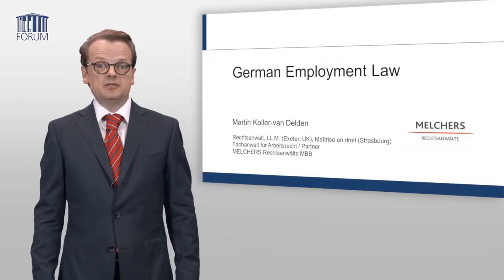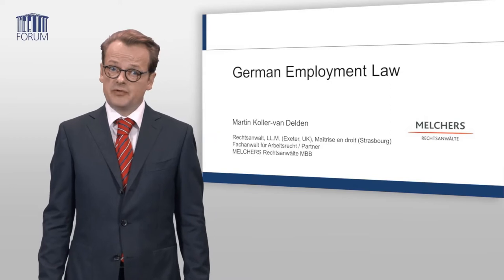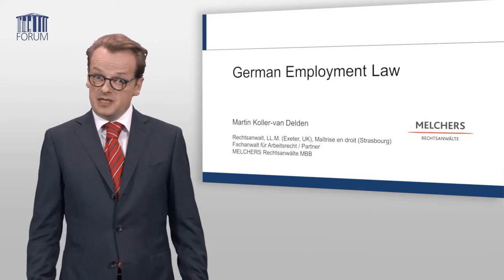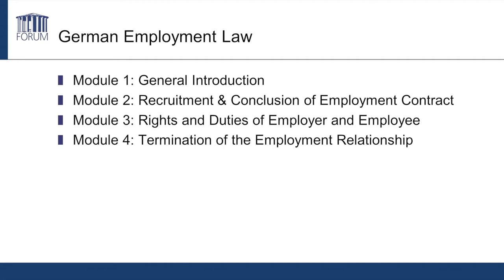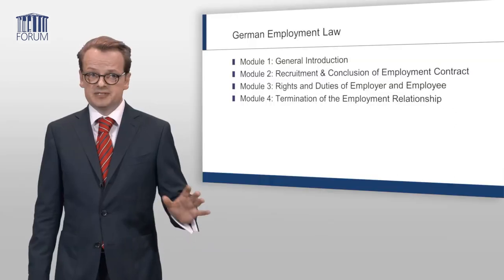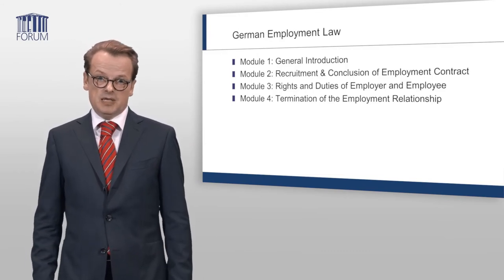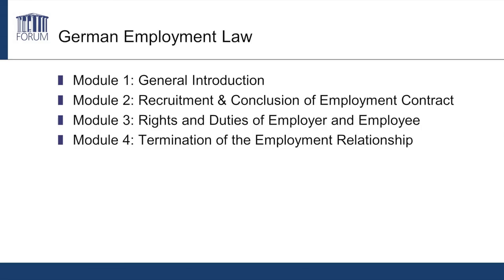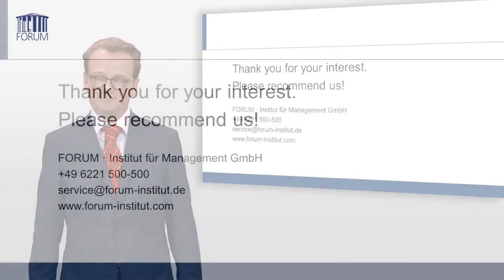e-Learning: German Employment Law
Trailer to e-Learning programme: 'German Employment Law' with expert Martin Koller-van Delden.

This e-learning programme helps you understand and implement German employment and labour law.
- Understand the structure and particularities of German employment and labour law.
- Become competent in managing the daily tasks and problems that are related to employment and labour law.
- Understand and make use of the appropriate tools when engaging or dismissing employees, or restructuring your business.
- German key vocabulary is introduced without you having to speak or understand German.
- Get up to date on the latest court decisions relating to dismissal, employment contracts, the Minimum Wage Act and other key topics.

This e-Learning programme has been tailored for executives and HR professionals dealing with German employment law within companies or corporate groups, or as independent service providers.

For more information on our whole e-Learning programmes in English please